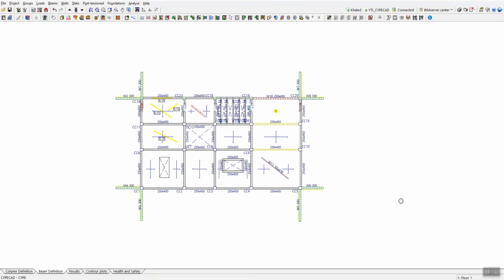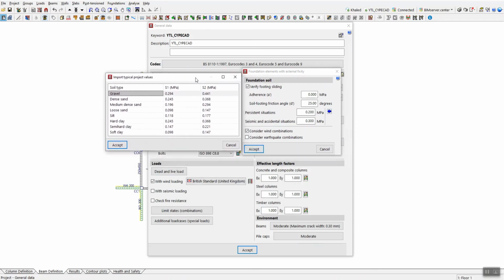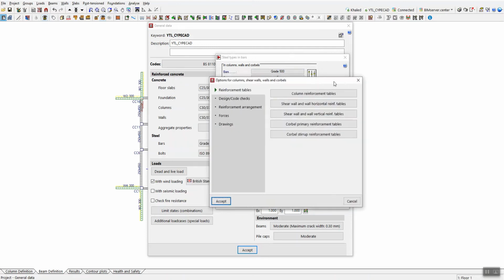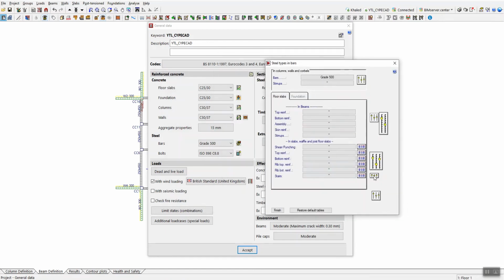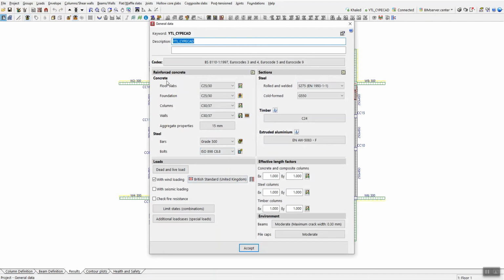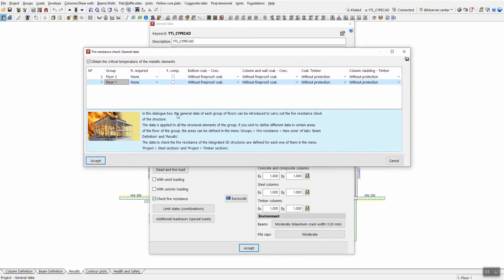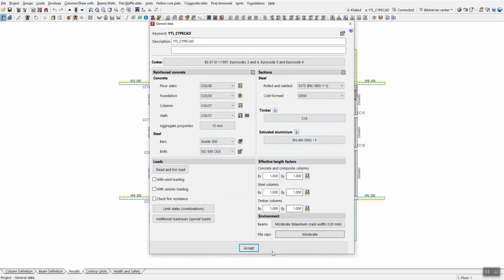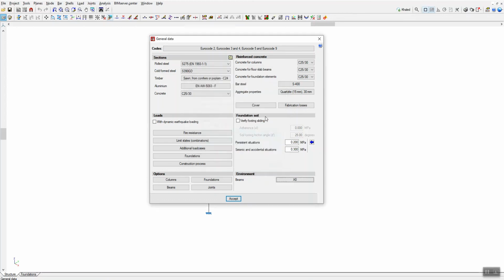Set parameters (General data) in CYPECAD and CYPE 3D version 23